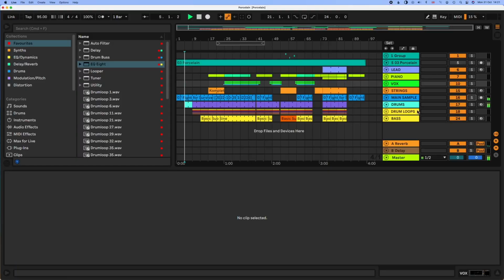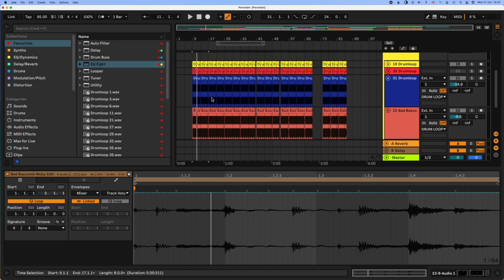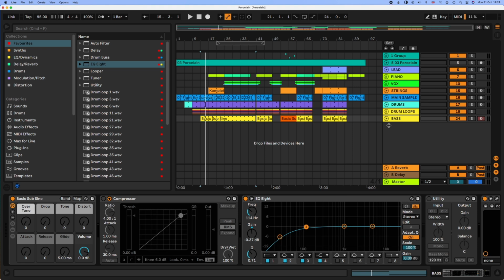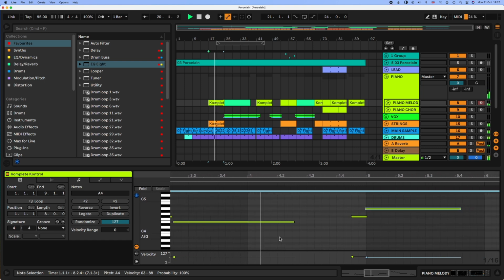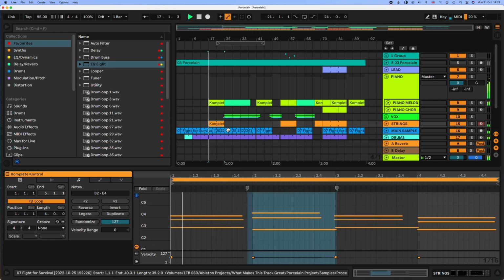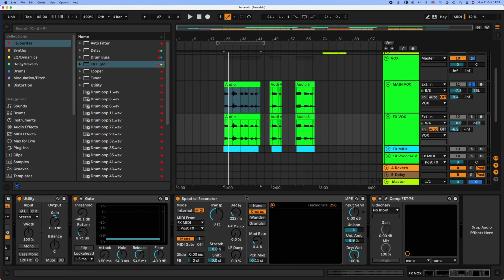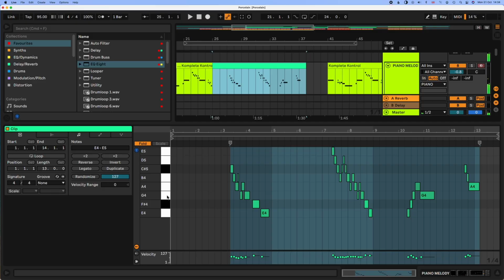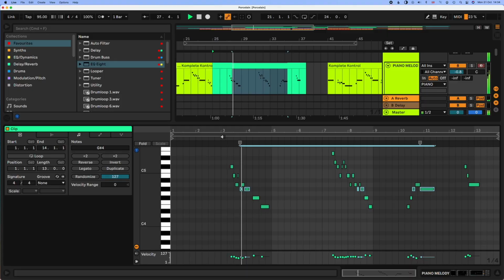MOBY - Porcelain - How Was It Made?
Free: The Classic Dance Music Gear Checklist
The original synths and drum machines behind the classics, plus the modern plugins that recreate their sound.

Breakdown and analysis of  'Porcelain ' by the Moby. It feature on his album 'Play' and also on the soundtrack to the film The Beach.